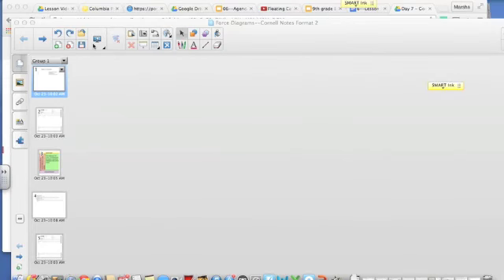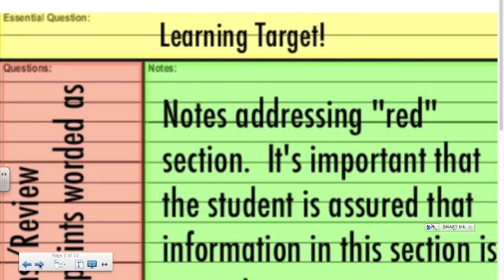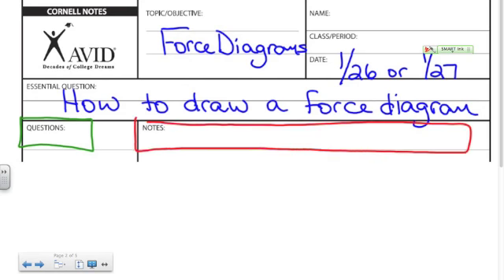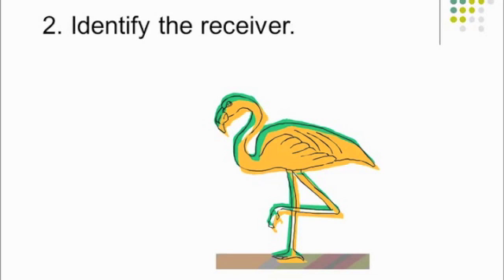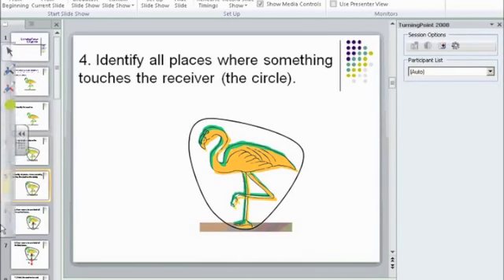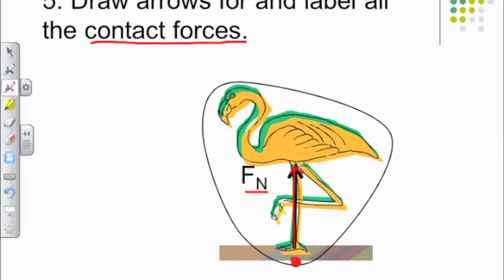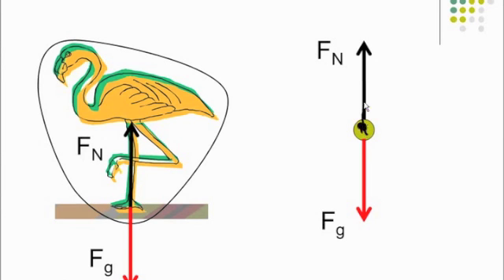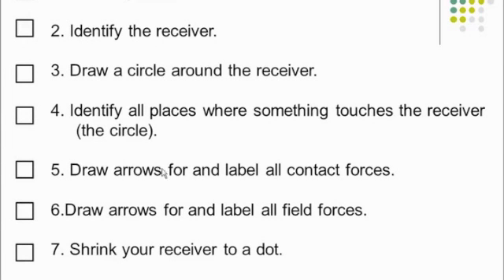Force Diagrams--Cornell Notes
Notes on how to draw a force diaram